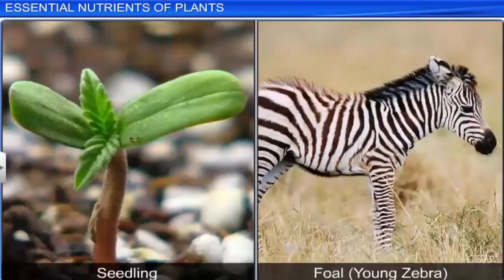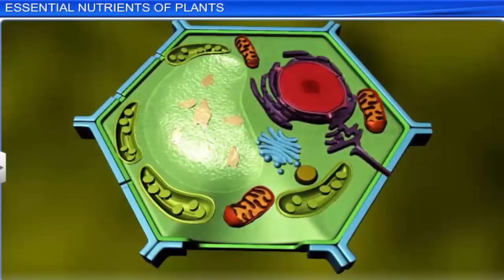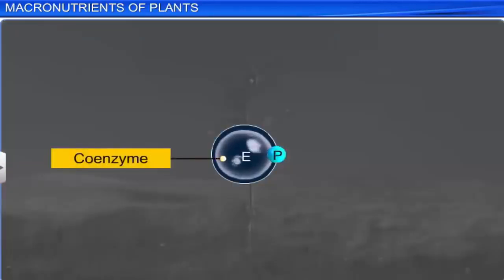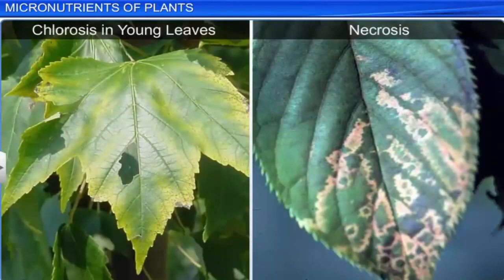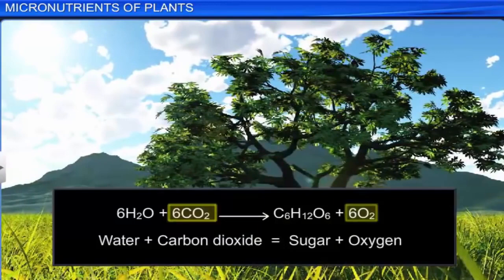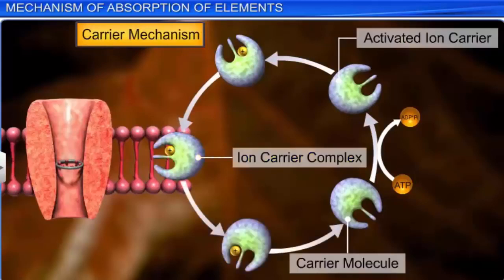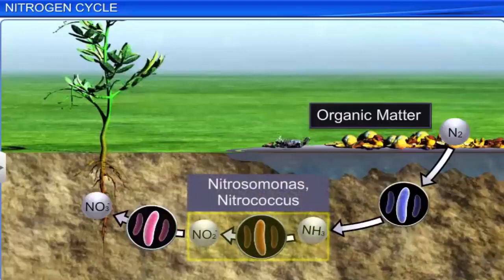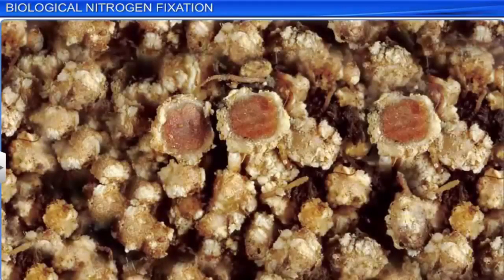CBSE GRADE XI BIOLOGY CHAPTER 12 MINERAL NUTRITION